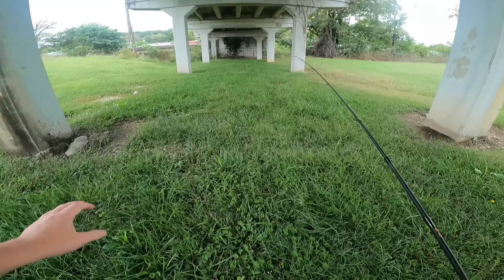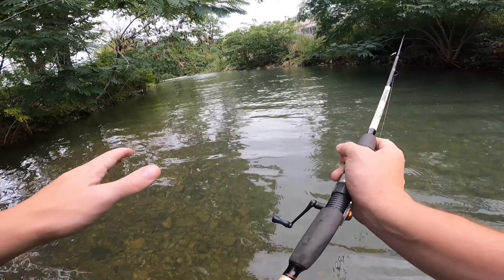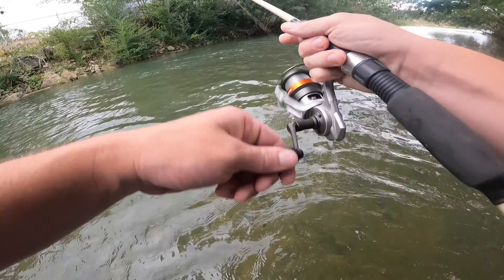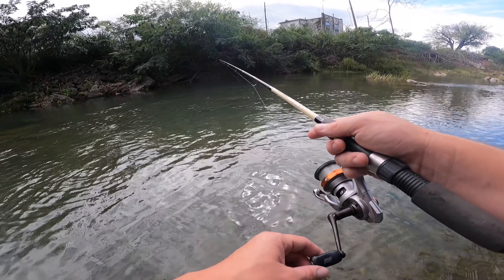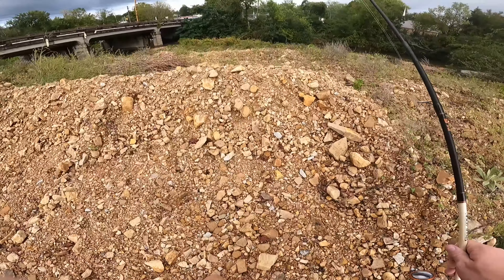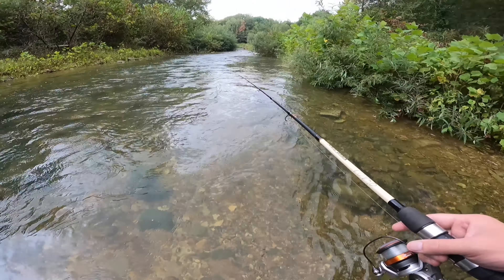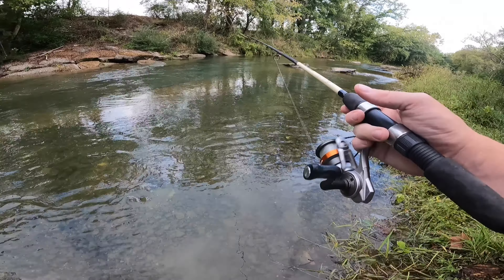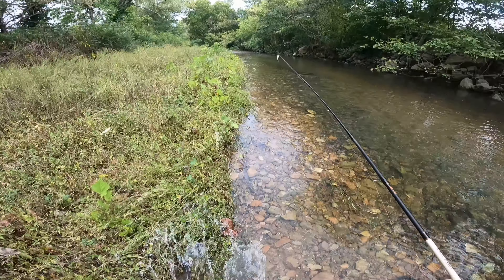MICRO FISHING URBAN CREEK FOR WHATEVER BITES! (FLOODED)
Went micro fishing in small creek in the middle of town after a big storm that had risen the water high an was seeing if anything would still bite hope y’all enjoy